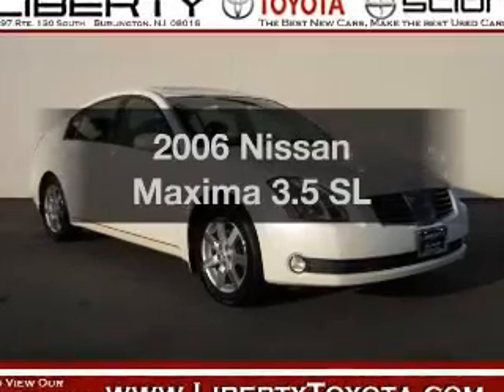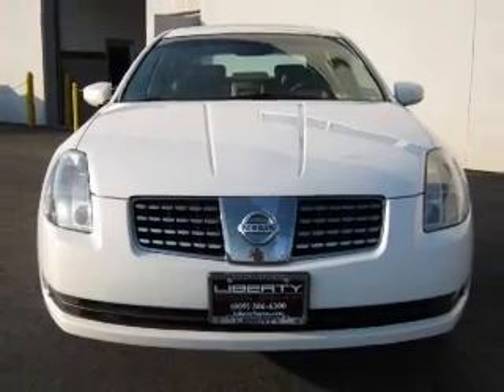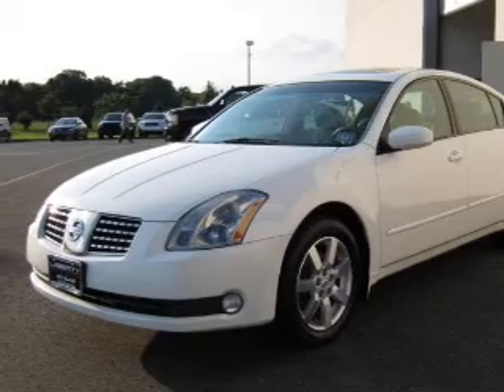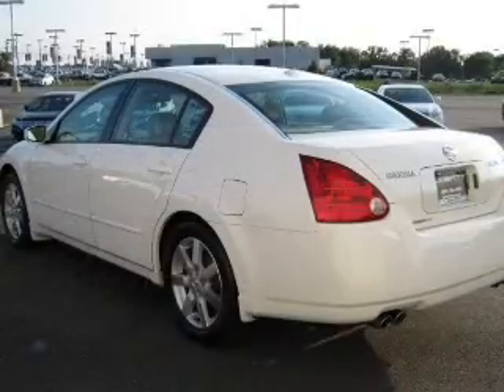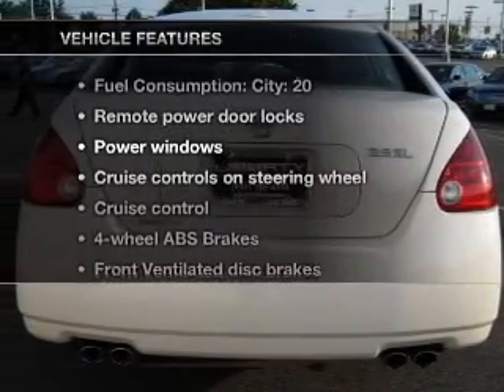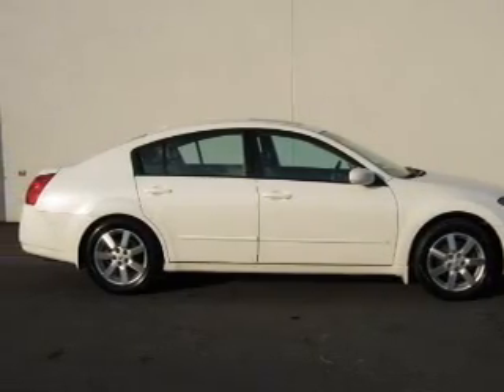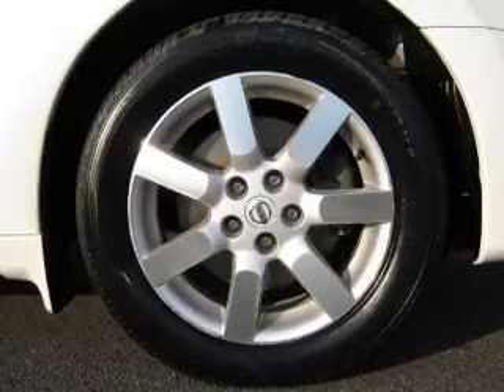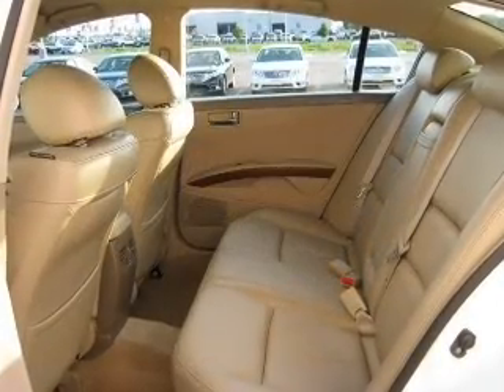2006 Nissan Maxima - Burlington NJ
Year: 2006
Make: Nissan
Model: Maxima
Trim: 3.5 SL
Engine: 3.5 liter 6 cylinder 24 valve
Transmission: 5-Speed Automatic
Color: Winter Frost Pearl
Mileage: 92245
Address:
4397 Rt 130 S